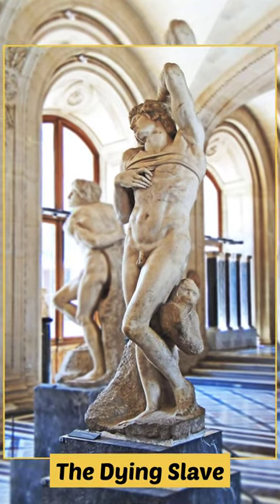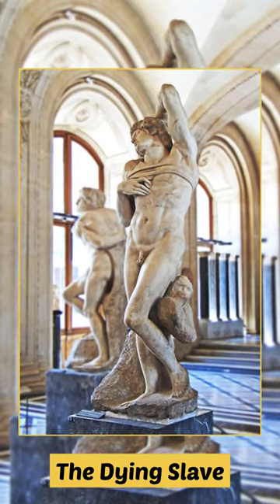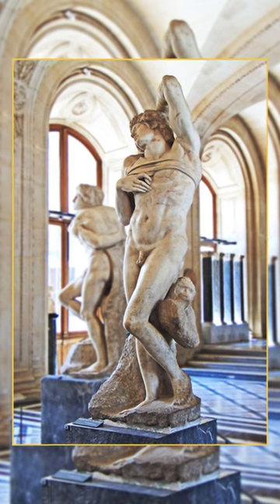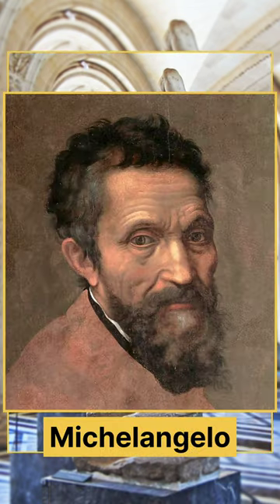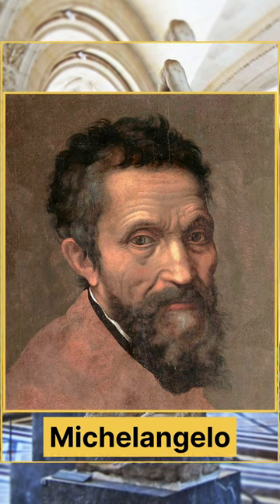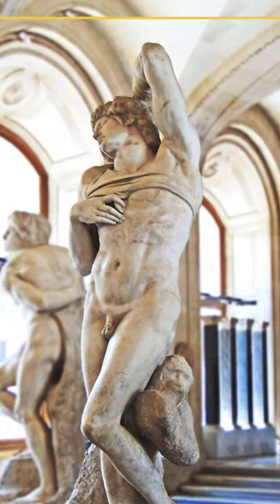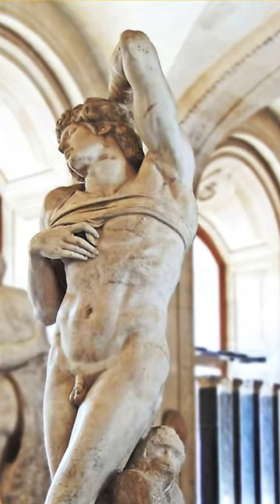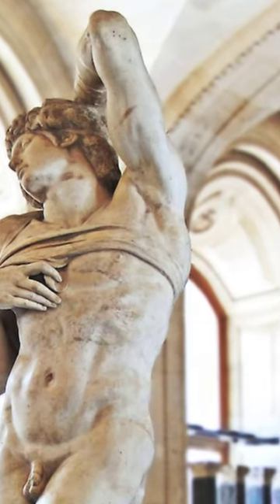The Dying Slave by Michelangelo.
This sculpture is an unfinished work by the Italian master Michelangelo. It is thought to have been made between 1513 and 1516. There is another dying slave on display in the Louvre. They were originally commissioned for the tomb of Jules II that had to be installed in St. Peter's Basilica in Rome.